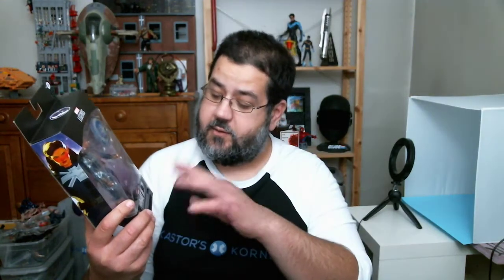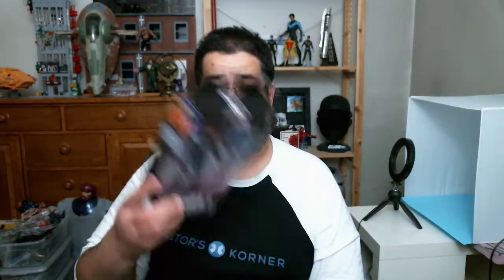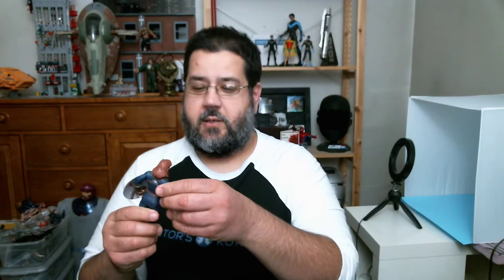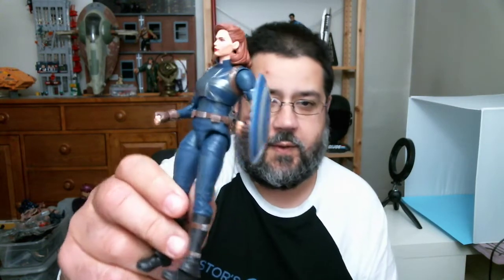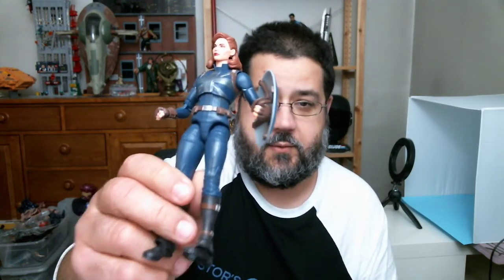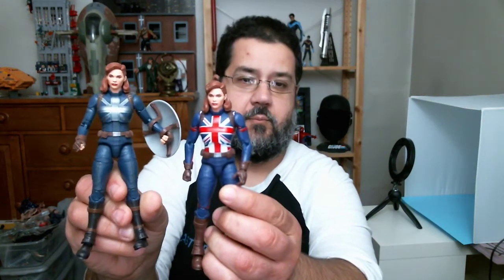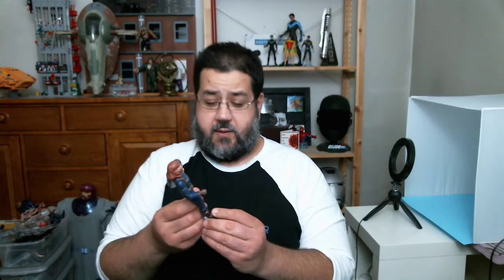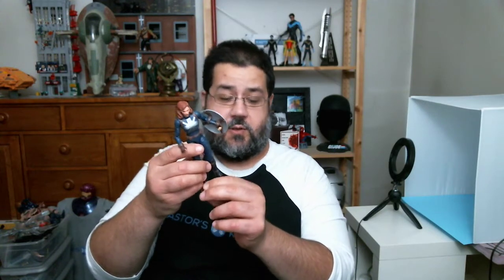Kastor's Korner Toy of the Day 344- Hasbro Marvel Stealth Captain Carter (Target Exclusive)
Today on the Toy of the Day we are talking about the new Hasbro Marvel Stealth Captain Carter (Target Exclusive)!

Well this was a nice holiday surprise at Target. Another look for our Captain Carter only adding to the wonderful What If universe of the MCU.  Check out the full video review and gallery for yourself!